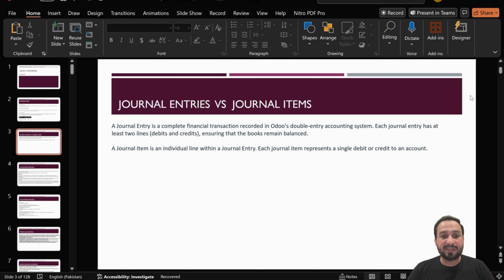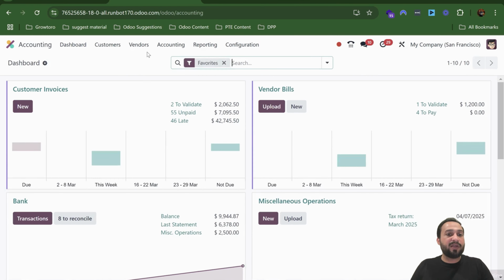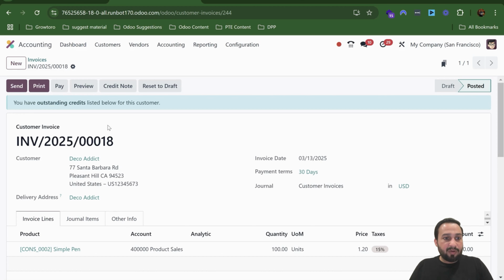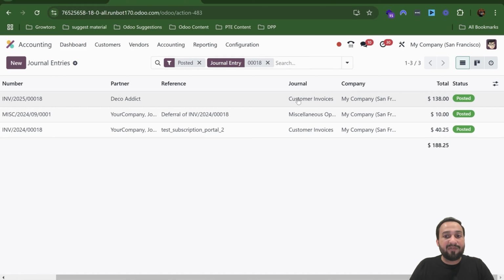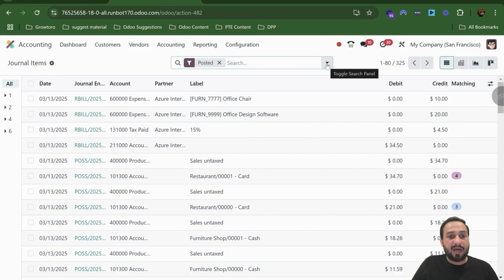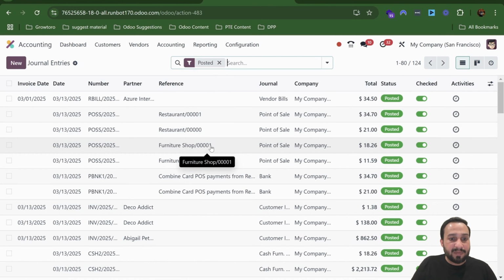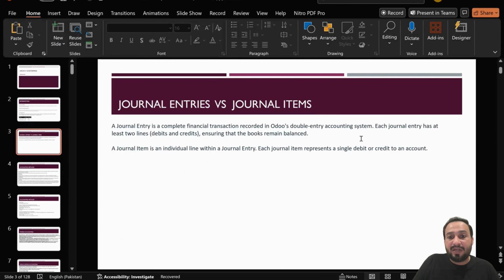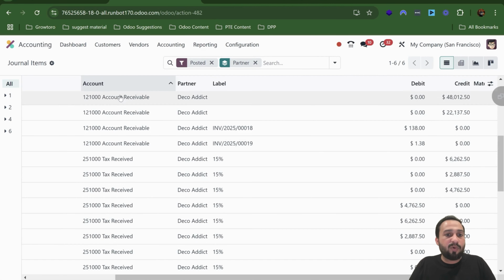What Are Journal Entries vs Journal Items in Odoo 18? Explained Simply!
What are Journal Entries vs Journal Items in Odoo 18? In this video, we break down the difference between Journal Entries and Journal Items in Odoo 18 in the simplest way possible. Whether you are new to Odoo accounting or want to clear up confusion about how entries and items work, this tutorial will guide you step by step.

We’ll cover:
✅ What Journal Entries mean in Odoo 18
✅ How Journal Items are recorded and tracked
✅ The main difference between Entries and Items

By the end of this video, you’ll have a crystal-clear idea of how Odoo 18 handles Journal Entries and Journal Items, helping you manage your accounting workflow more effectively. If you are using Odoo ERP or planning to, this explanation is a must-watch!